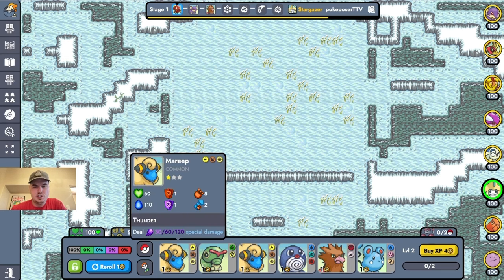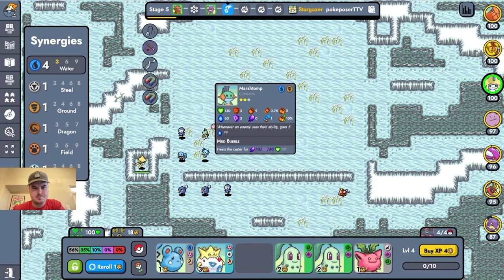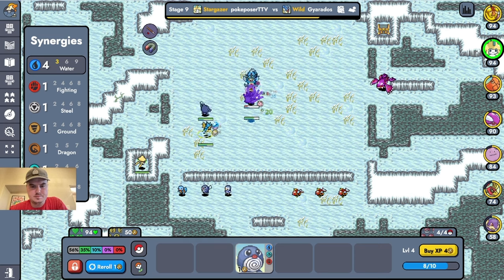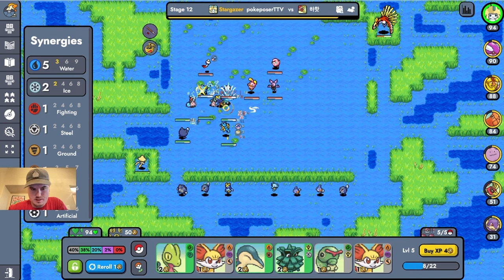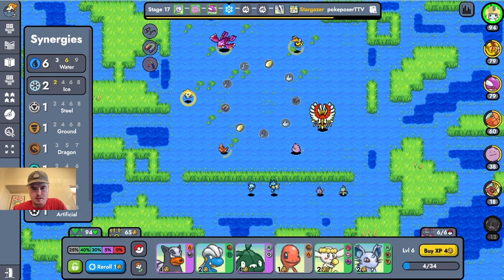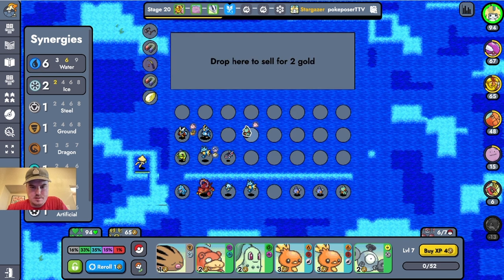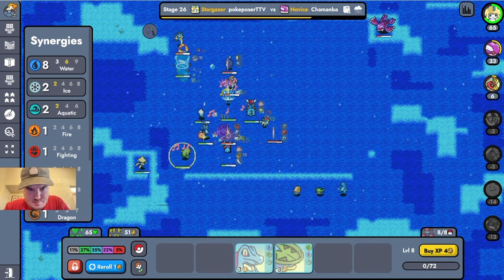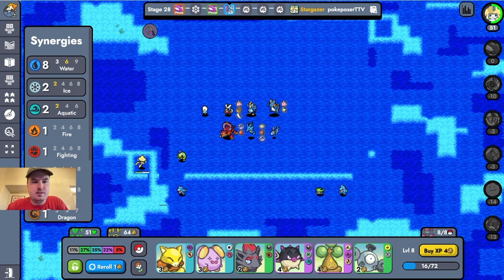POKEMON AUTO CHESS VERSION 5.6 - NEW POKEMON! - Kingra and Iron Bundle Lead The Way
Kingdra and Iron bundle do WORK in the recent Pokemon Auto Chess Update!

Torkoal goes INSANE in this next video!

Find pokeposer on Twitch, Instagram and Twitter! (x)

👉 I stream daily! Drop a follow!